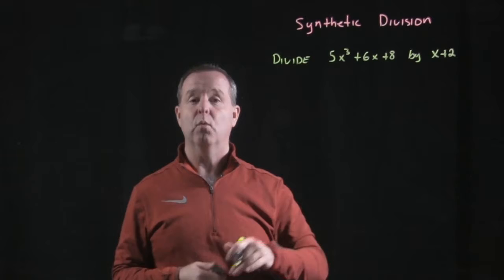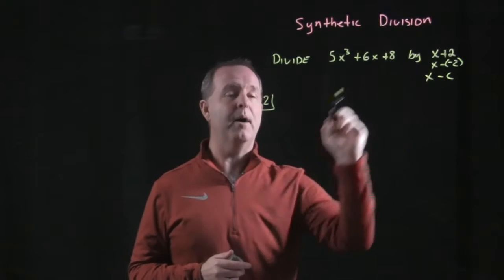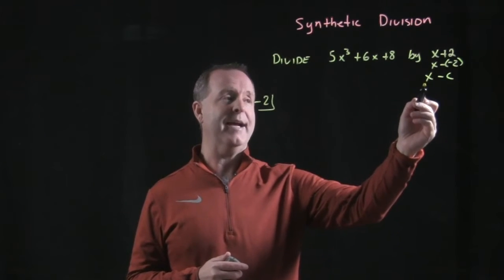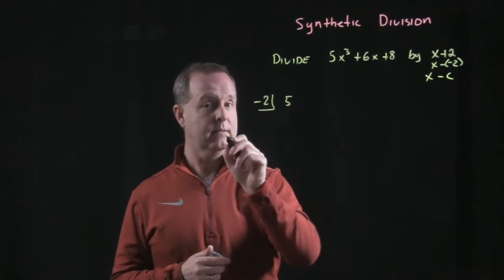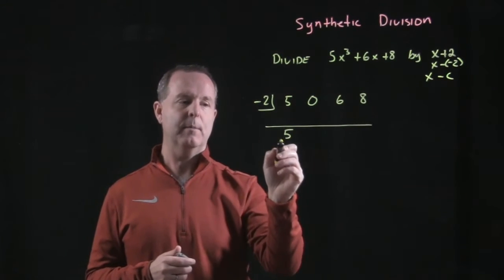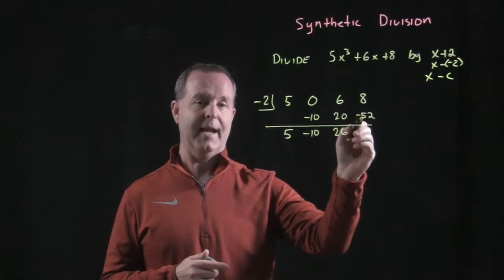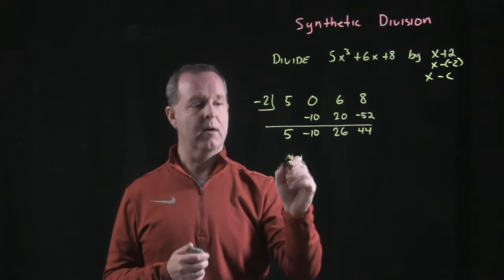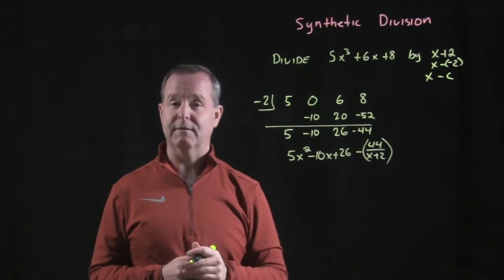Using Synthetic Division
3.3.4 Dividing Polynomials; Remainder and Factor Theorem